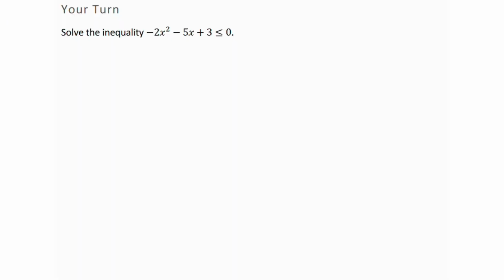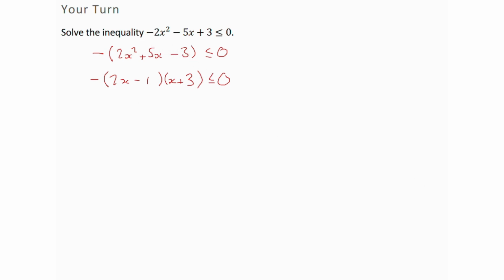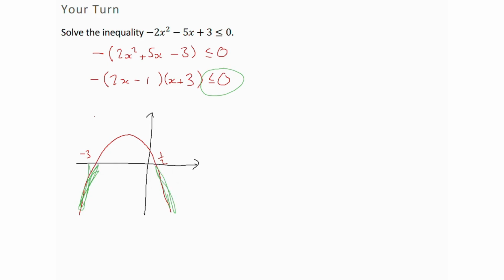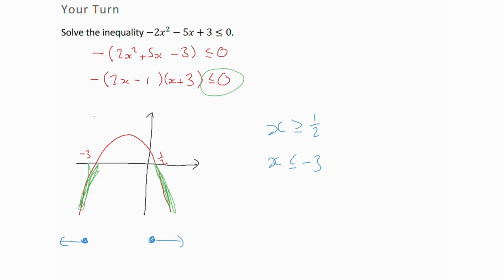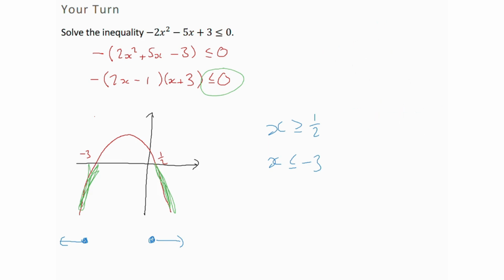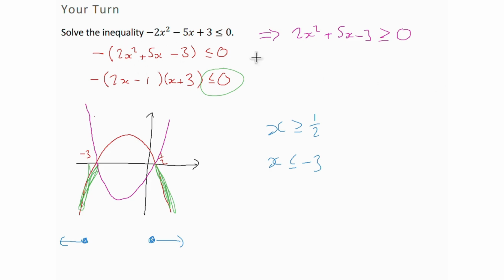IB Maths AAHL Quadratic Inequalities - Your Turn 3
The answers to the third Your Turn for AAHL Unit 2 Skill 15 Quadratic Inequalities.